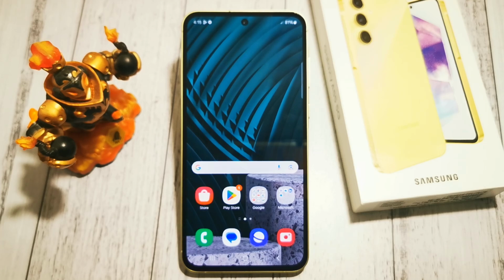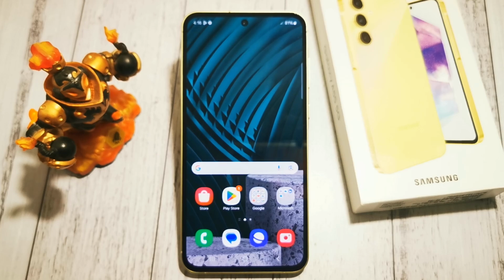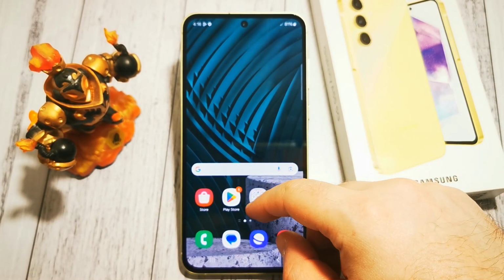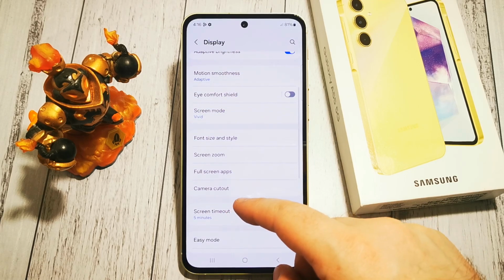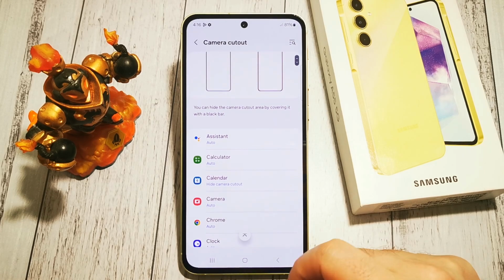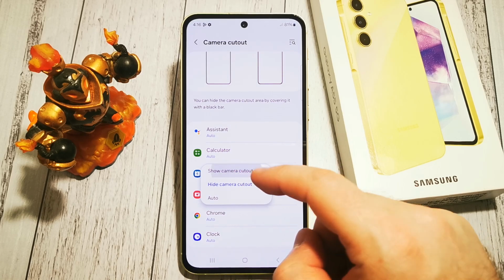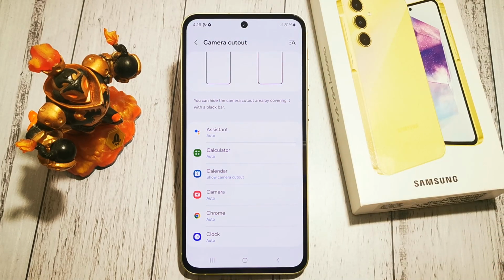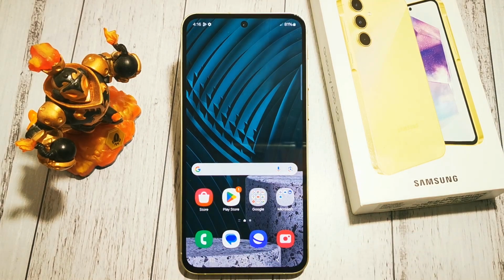SAMSUNG GALAXY A55: How to turn off hide camera cutout function | Quick Guide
Title: 🔔 How to turn off hide camera cutout function in Samsung Galaxy A55 🔔

Steps to turn off hide camera cutout function in Samsung Galaxy A55:

Tap Camera cutout
Select app
Change option from auto to show or hide camera cutout